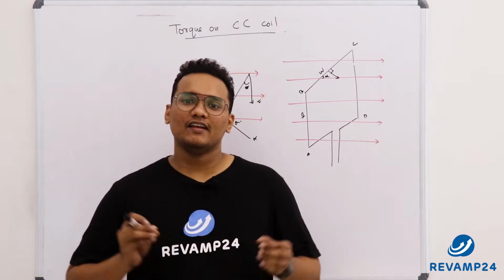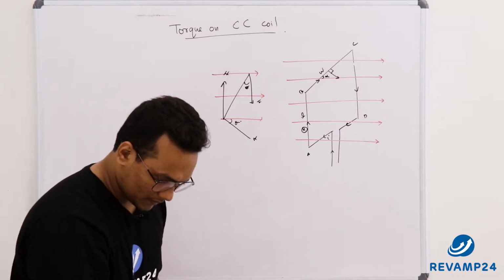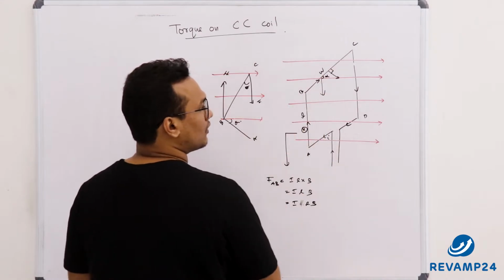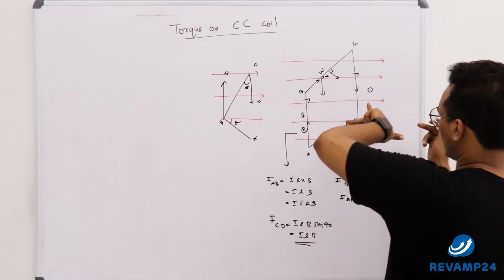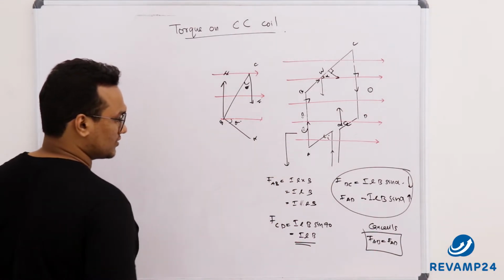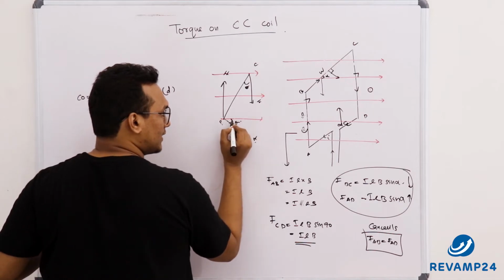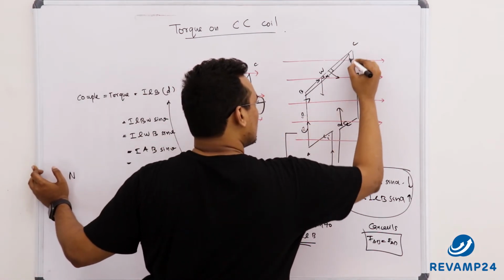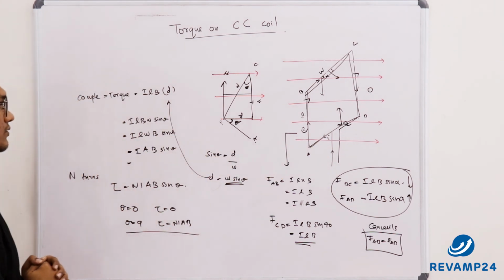Torque on current carrying coil || Class 12 || Physics || NCERT|| CBSE || CUCET || VITEEE || KCET